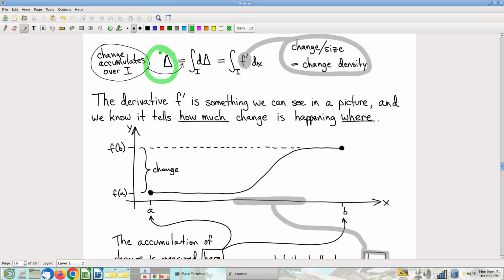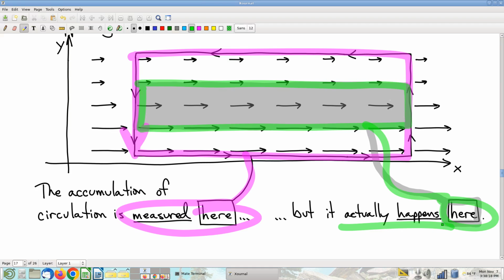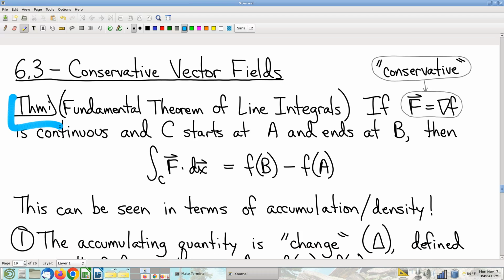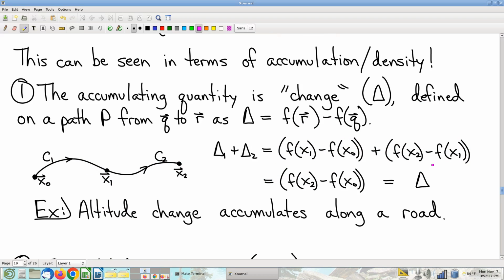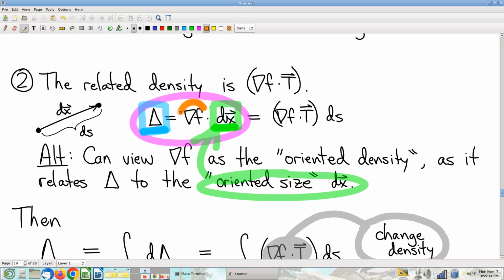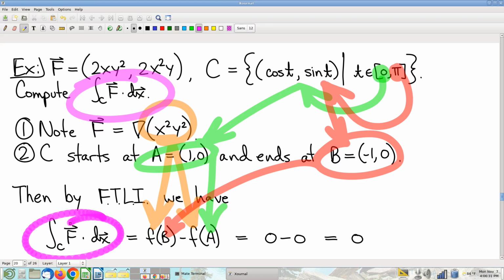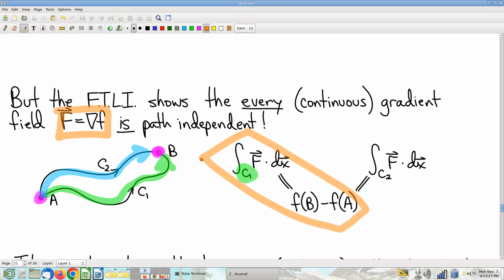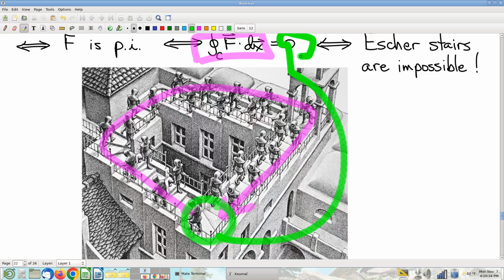Math 219-02, 2022-11-07